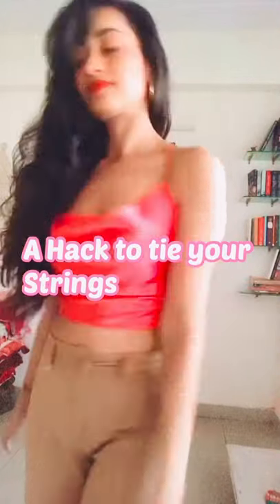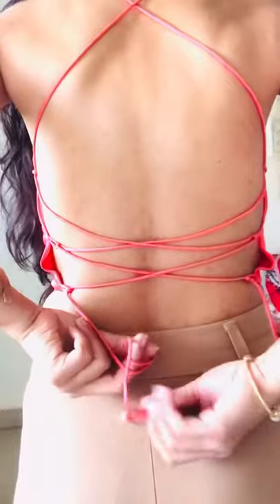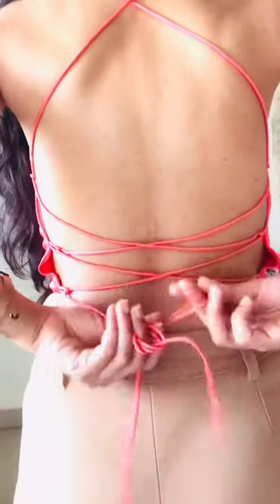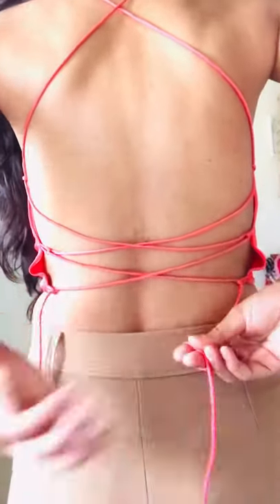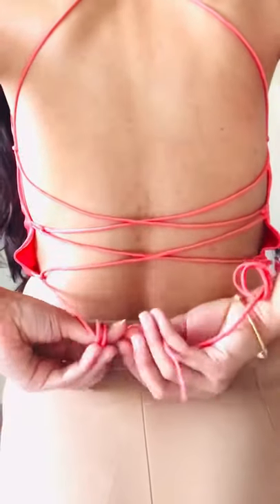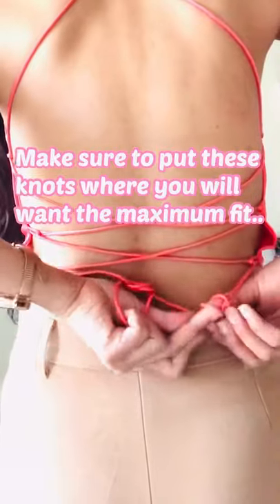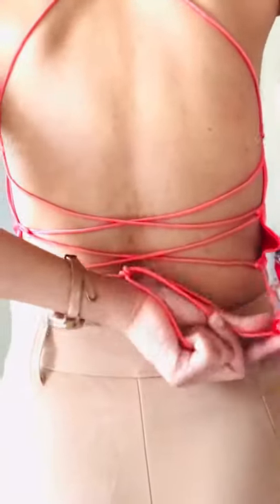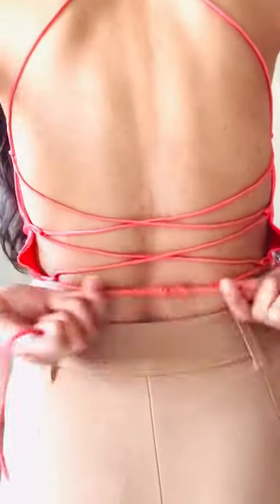Tie an adjustable knot